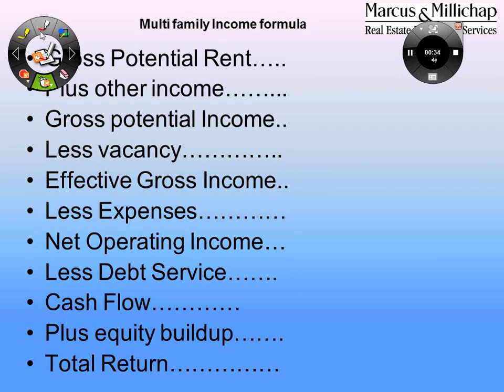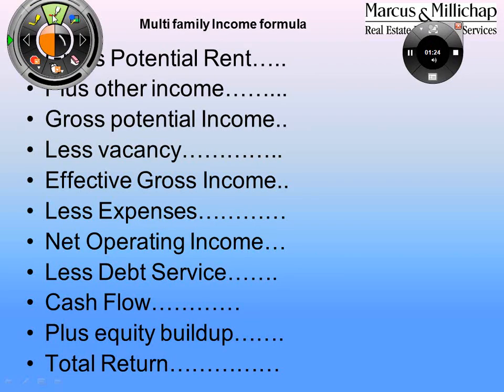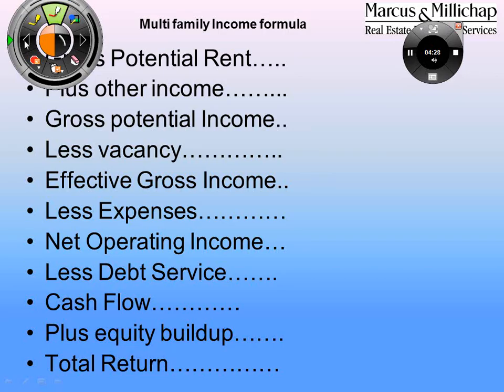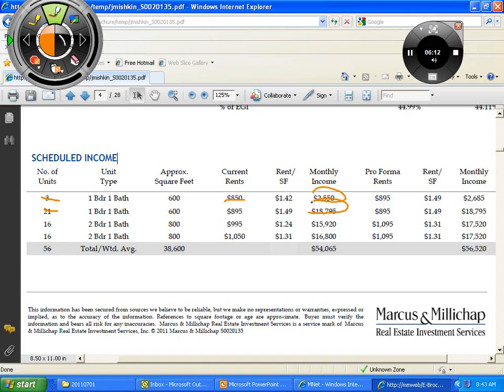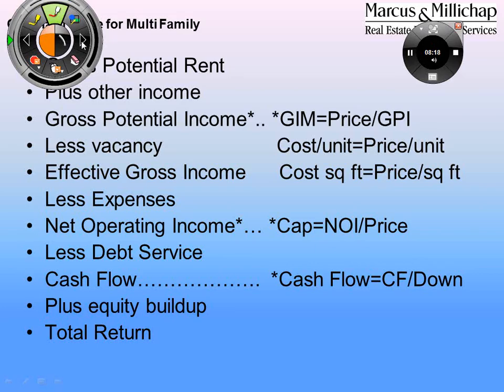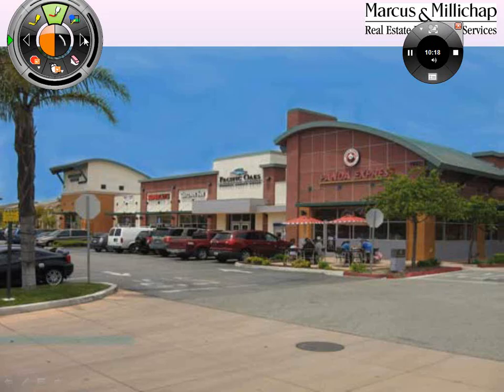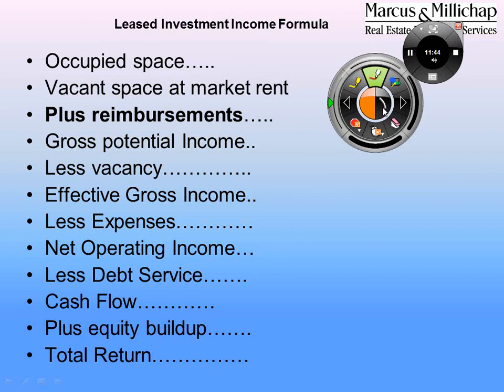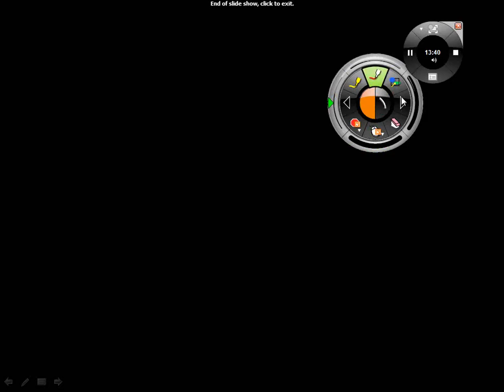2 The Income Formula and Crtiteria of Value 2